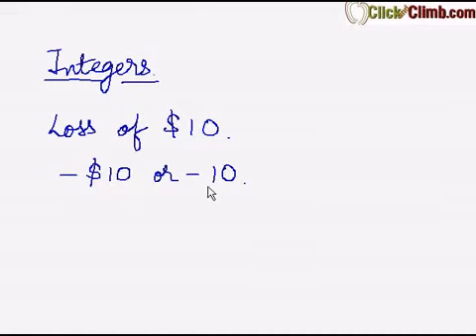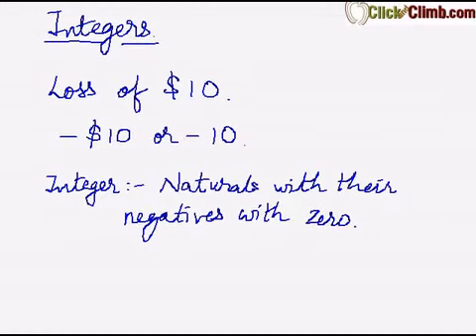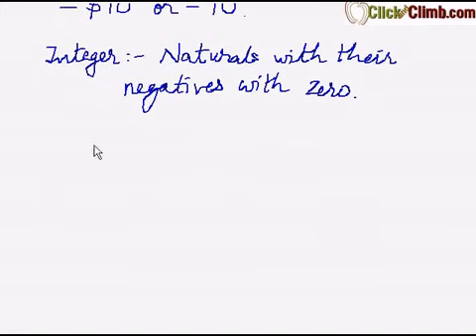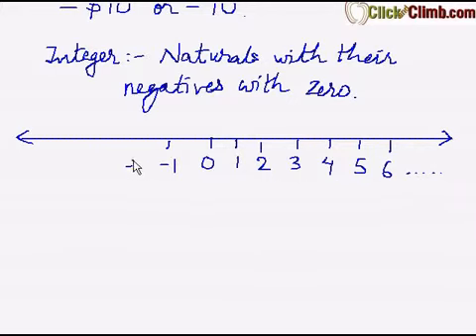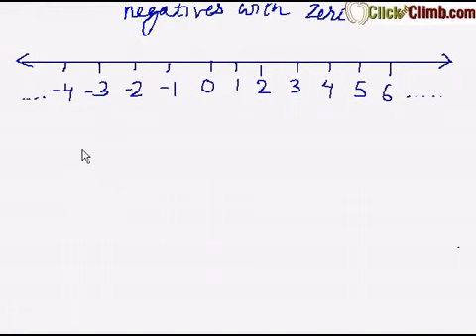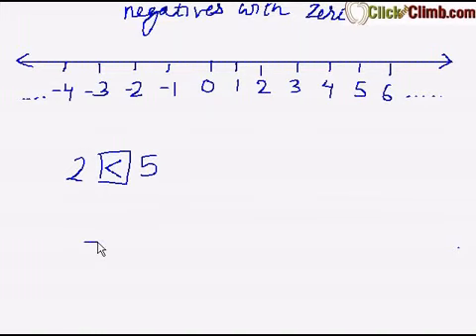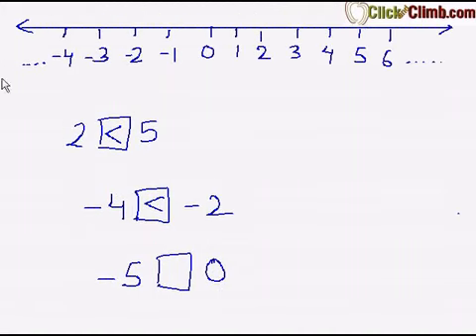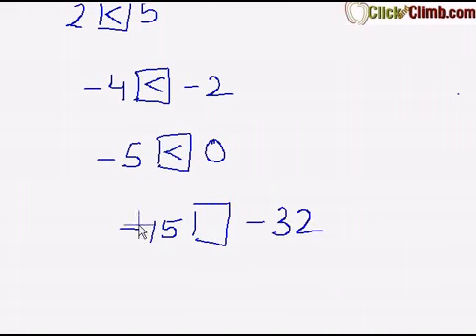Integers_ClickandClimb.com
The video is about the concept of Integers by a tutor carrying more than 10yrs of experience in tutoring in math. Good examples , and nice explanation really easy to understand.